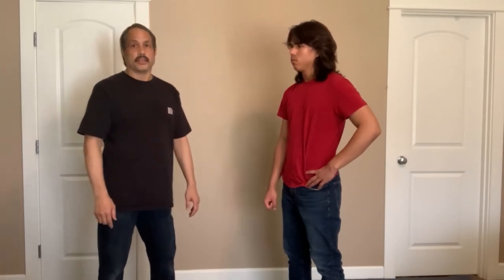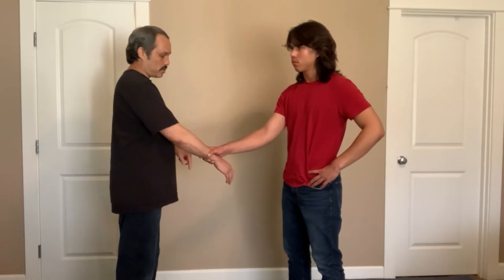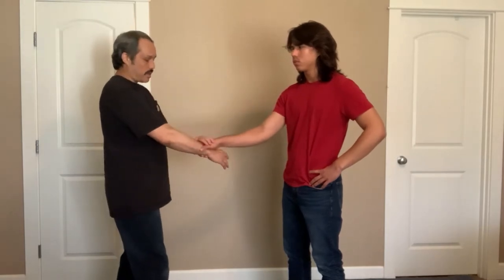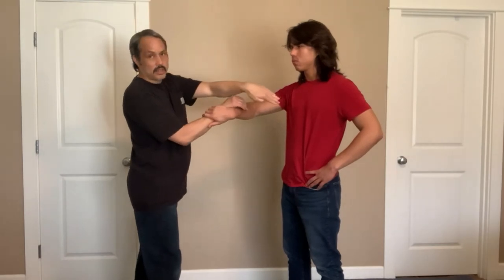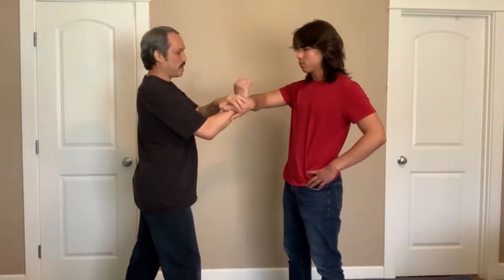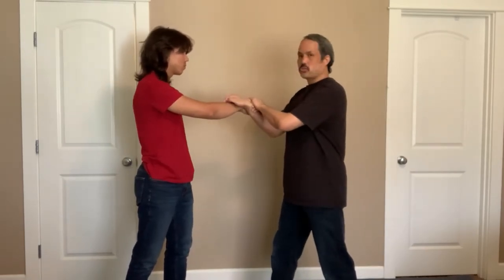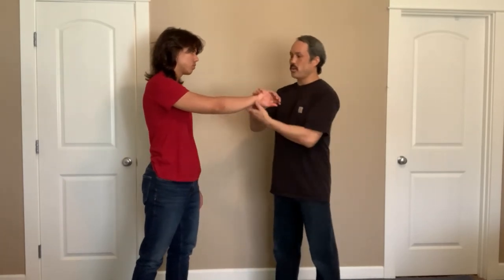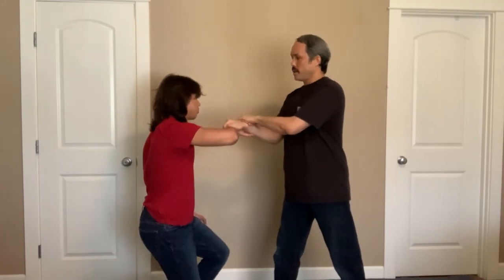Small Circle Jujitsu Wrist Grab Counters Part 1 - Bent Elbow Wrist Lock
A Small Circle Ju Jitsu wrist grab counter taught to me by my uncle Wally Jay. It is a painful submission so when practicing it go slow.